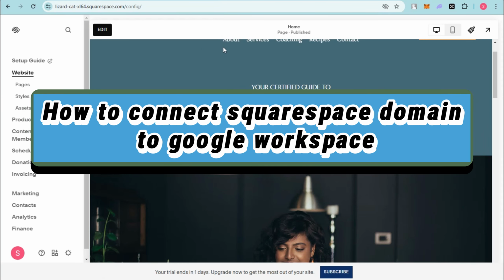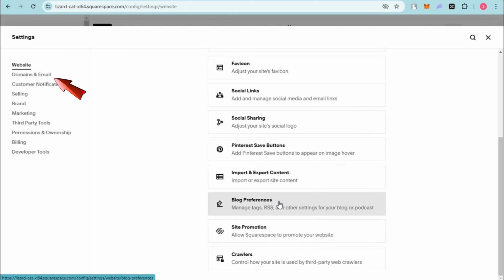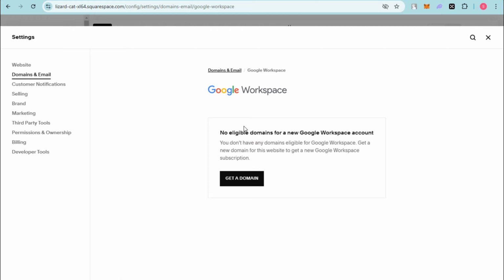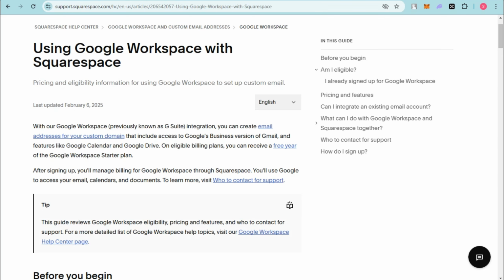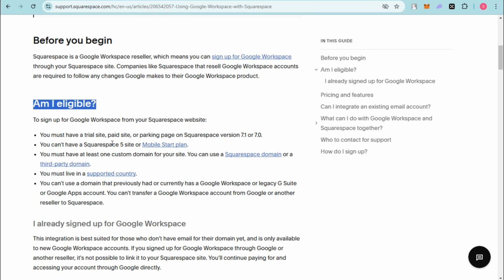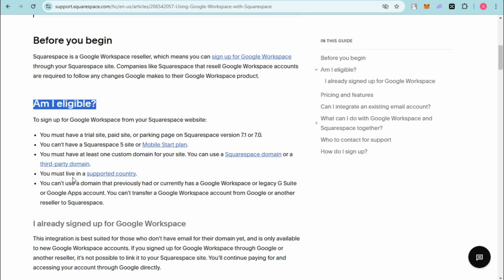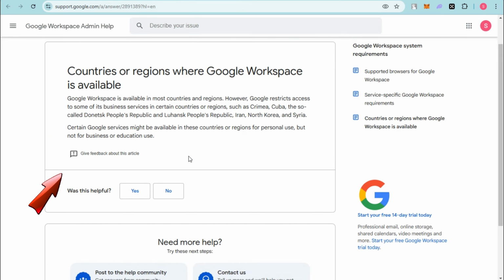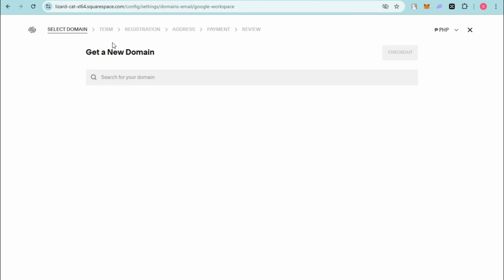How to Connect SquarespaCe Domain to Google Workspace (Best Method)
Learn the best method to connect your Squarespace domain to Google Workspace in this easy tutorial video. Get your email set up and running smoothly in no time!